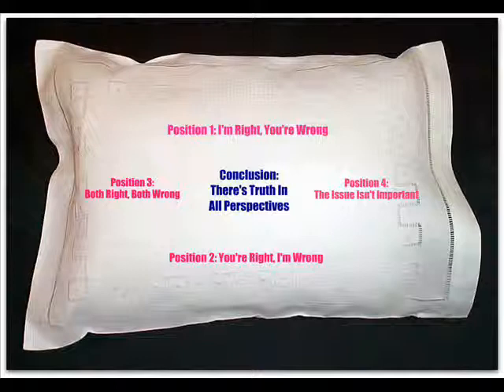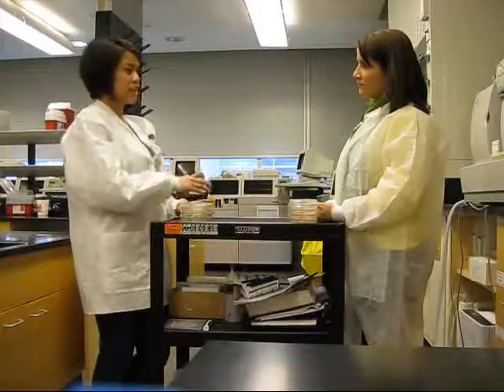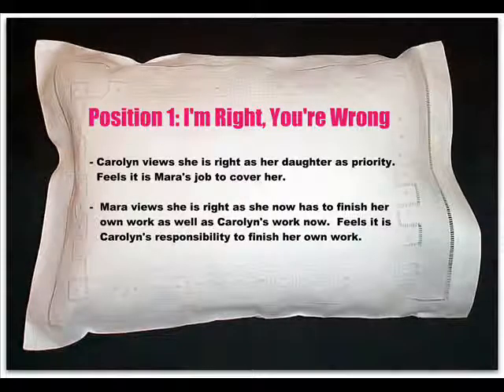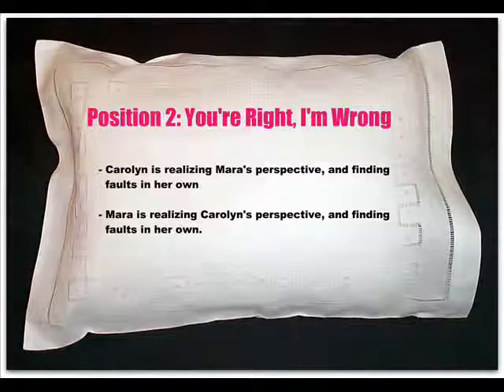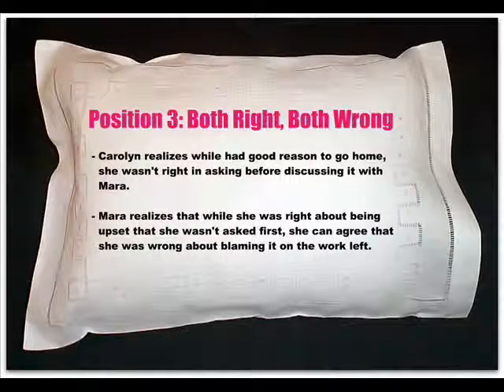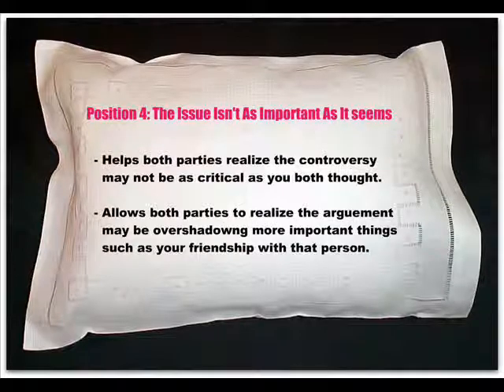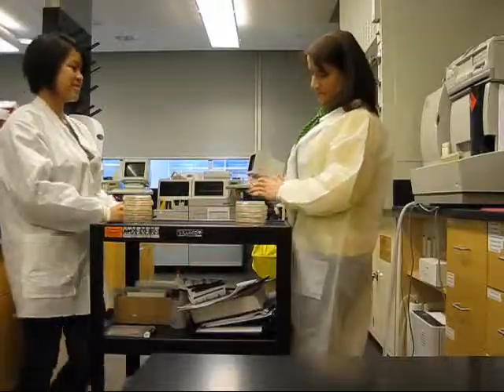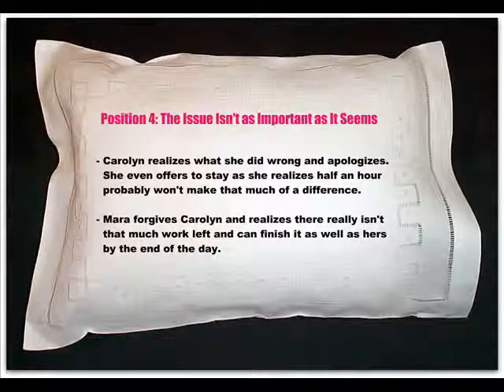HLSC2030 The Pillow Method Assignment 2 MaraGoral CarolynTsang.wmv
The Pillow Method
Assignment 2 for HLSC 2030